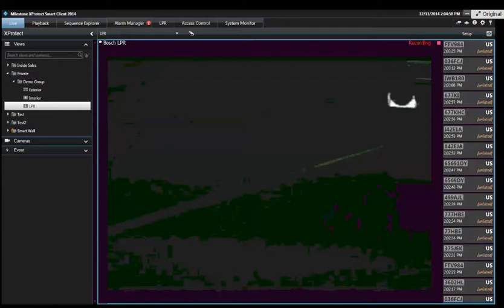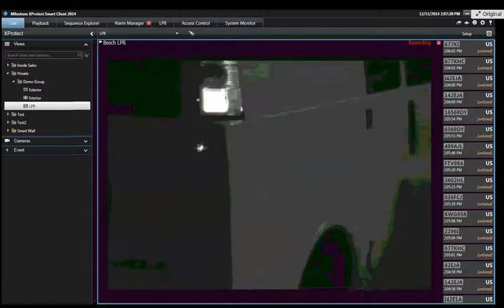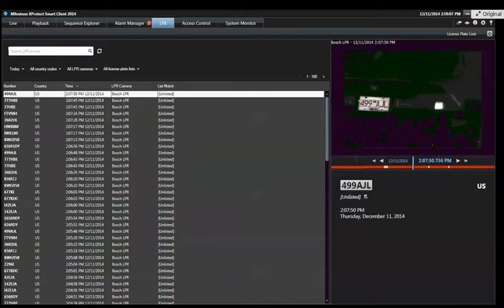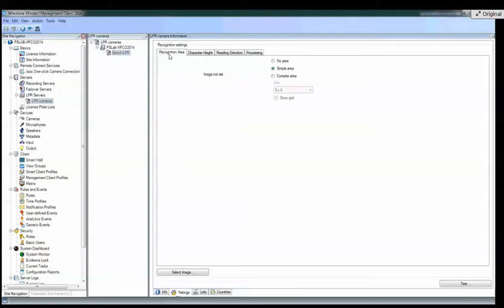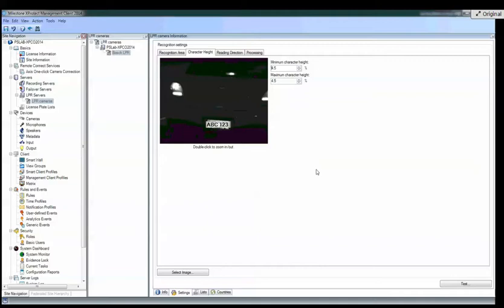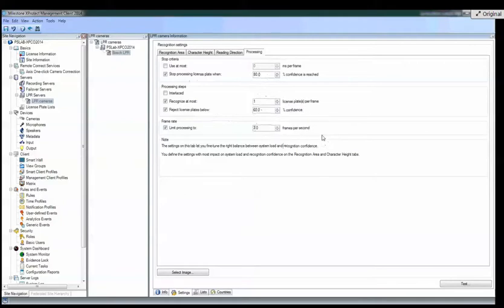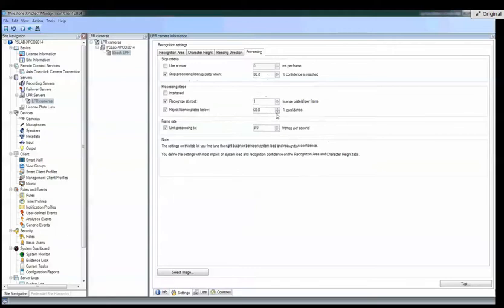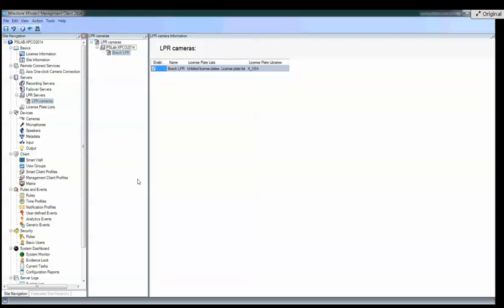Milestone XProtect License Plate Recognition (LPR) Presentation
When using Milestone XProtect Express or higher, you have the ability to add 3rd party add-ons such as the LPR module. This add-on allows for the integration of a license plate reading database into the video surveillance system.

We are also an authorized Milestone partner. Ask us today about creating a project design for your plug-and-play Milestone XProtect NVR system.

Please raise your system's speaker volume to hear the presenter.